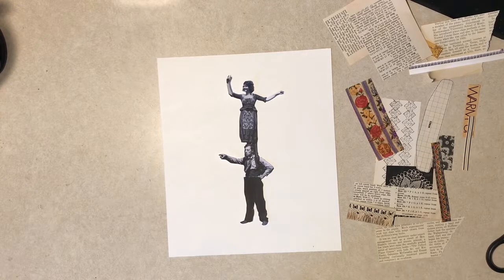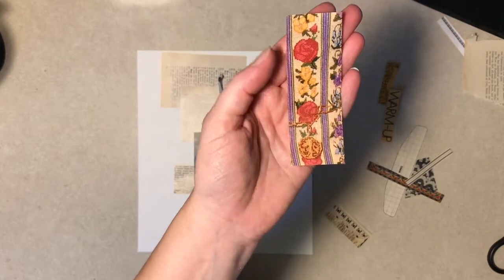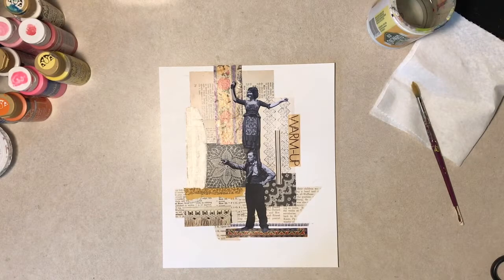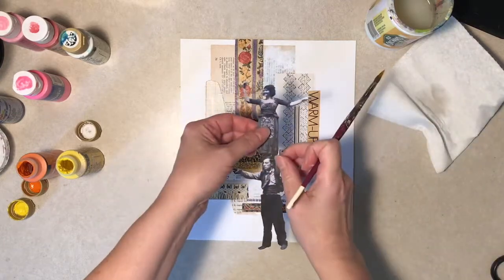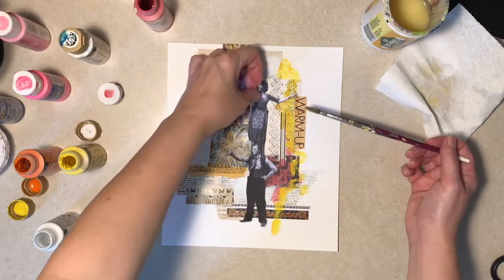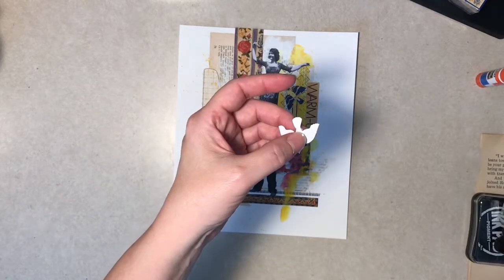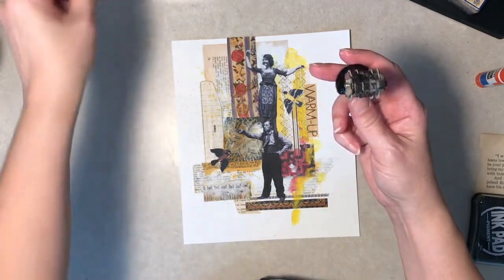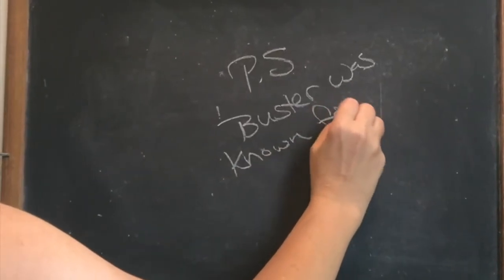Collage Process: Buster and Sybil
Making a mixed media collage...